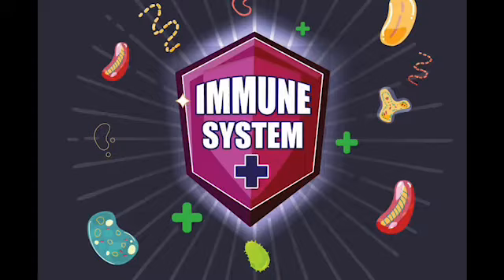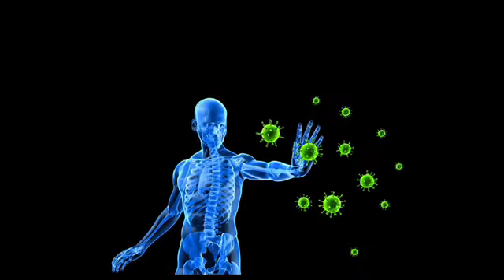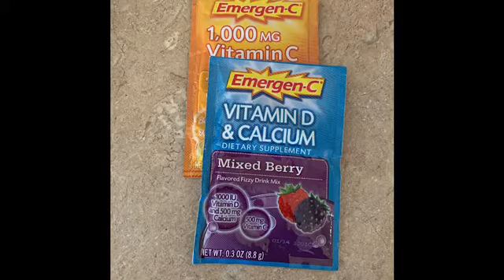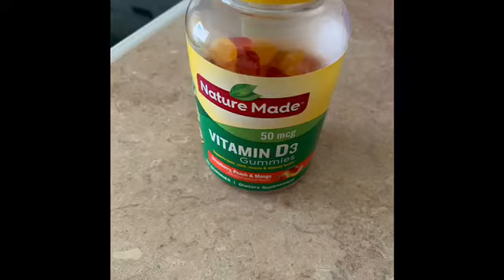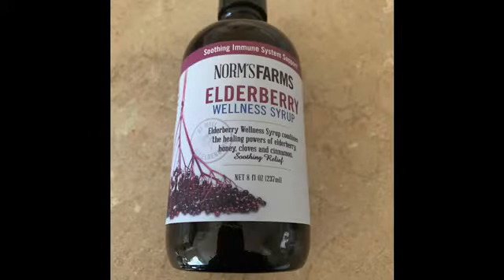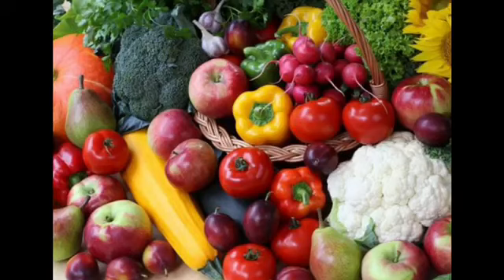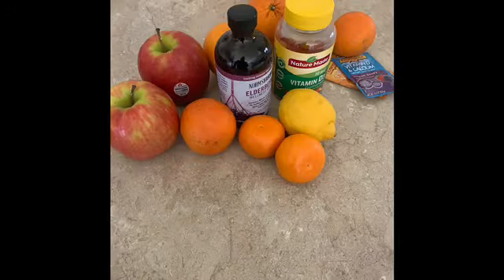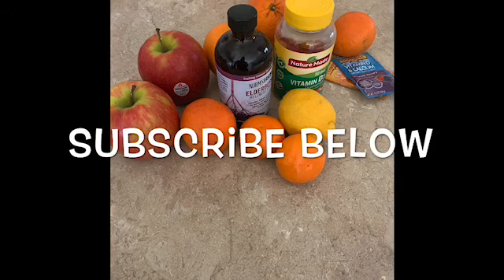FIVE WAYS TO BOOST IMMUNE SYSTEM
Our immune system works to keep us from becoming ill, it protects our bodies from pathogens such as bacteria, viruses,  and fungi. Our body is full of cells that are fighting to keep us healthy. This video gives five ways to boost immunity to help fight off illness. If you find yourself getting sick often you may need to take steps to boost your immune system.  Healthy eating and adding supplements may help fight off sickness by boosting your natural germ fighting system.
This video discusses using Emergen-C, Vitamin D, Elderberry, Fresh fruits and veggies, and water for immunity.